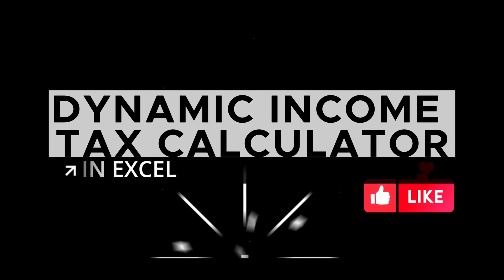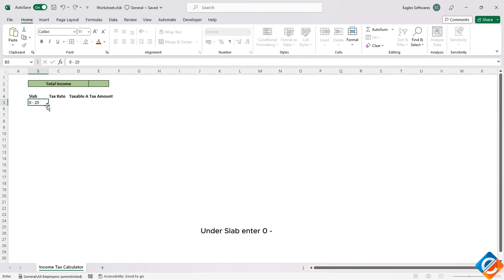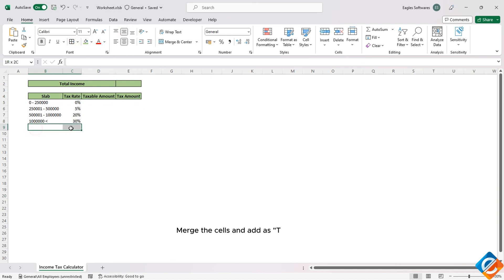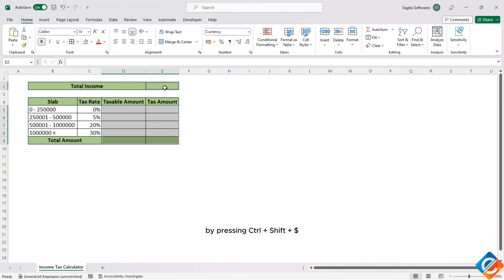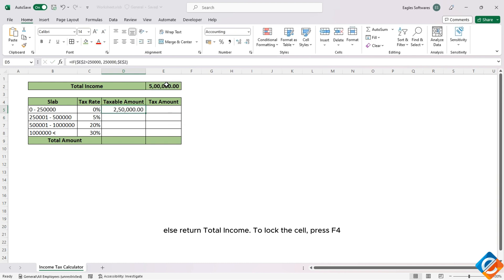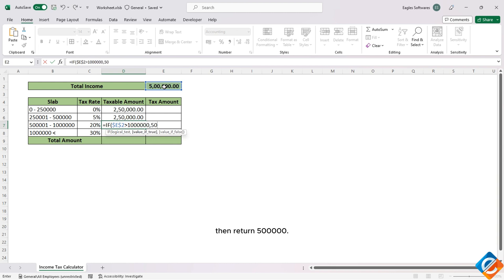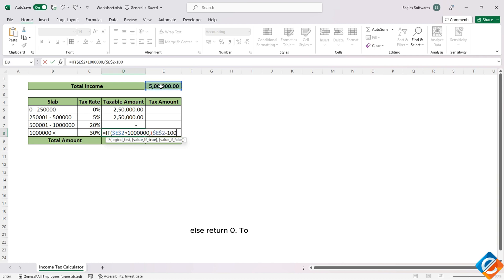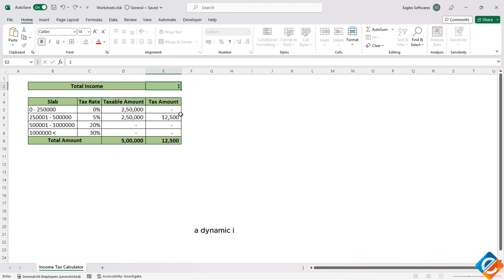Excel Income Tax Calculator: Build Dynamic Tax Calculation! 🚀📊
📚 Dive into the world of Excel and create an Income Tax Calculator that adapts to your needs! 🚀 Learn how to employ IF statements, greater than comparisons, subtraction, multiplication, and AutoSum to dynamically calculate income tax based on varying tax slabs and rates. 💰 Whether you're managing your finances or exploring Excel's capabilities, this tutorial will empower you to craft a customizable Income Tax Calculator. Join us now and become a tax calculation expert with Excel! 💡✨

How to use the IF function to create a conditional tax calculation structure?
How to implement greater than comparisons to determine tax slabs based on income?
How to subtract deductions from the total income to calculate taxable income?
How to multiply the taxable income by the tax rate to determine the tax amount?
How to use AutoSum to calculate the total tax liability?
How to make the Income Tax Calculator fully dynamic by adjusting tax rates and slabs?
How to apply different tax rules based on changing tax regulations?
How to customize the Income Tax Calculator for specific financial scenarios?
How to create a user-friendly interface for inputting income and viewing tax results?
How to enhance your Excel skills while building a practical Income Tax Calculator?